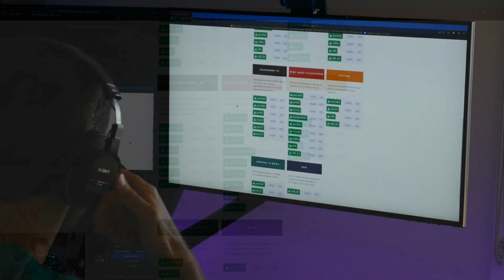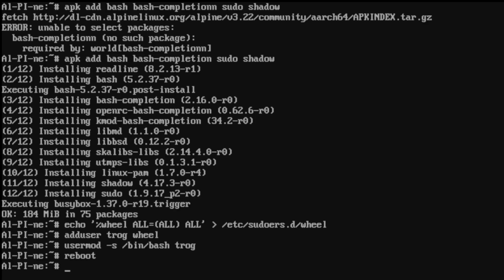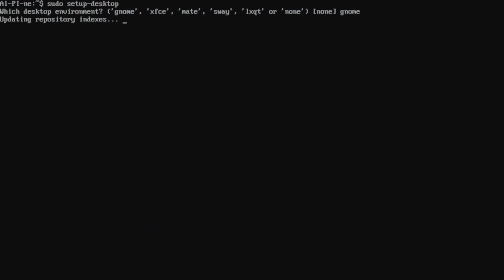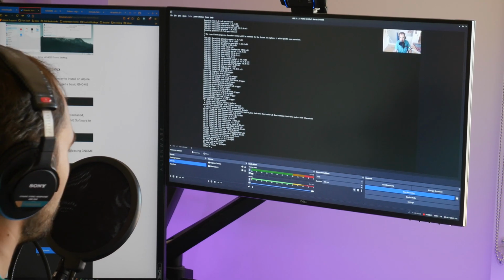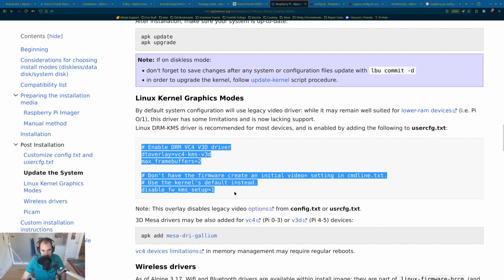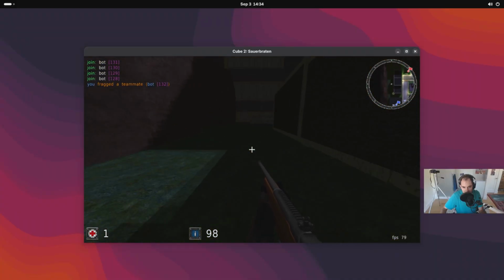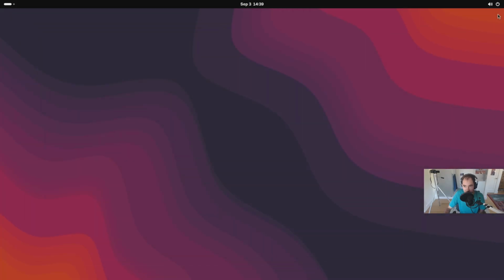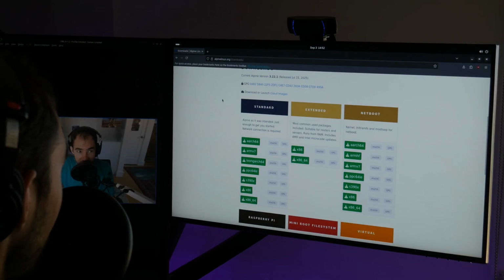Alpine Linux on a Raspberry Pi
Hello, in today's episode we will be taking a look at Alpine Linux! This is a ultra lightweight Linux distro designed for servers and  minimal applications. However, it supports the Raspberry Pi 5 and several Desktop environments. So, how well will Alpine Linux work as a desktop operating system on a Raspberry Pi 5? What is it like to install? How do you get into a graphical environment? We will answer those questions and more!

00:00 - Intro
01:00 - Part One: Installation Stuff
06:08 - Part Two: Installing a Desktop Environment
16:18 - Part Three: Alpine, GNOME, and a Raspberry Pi
24:50 - Conclusion